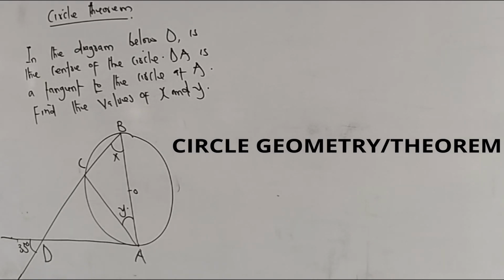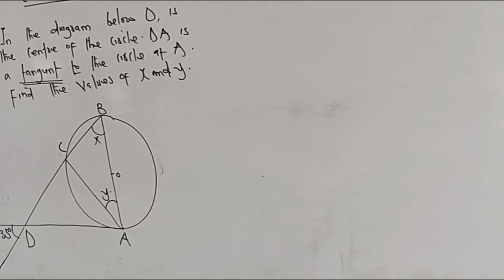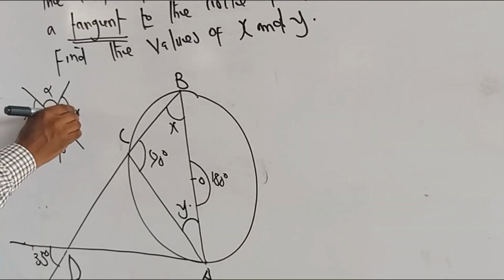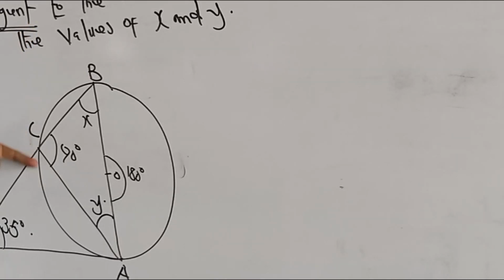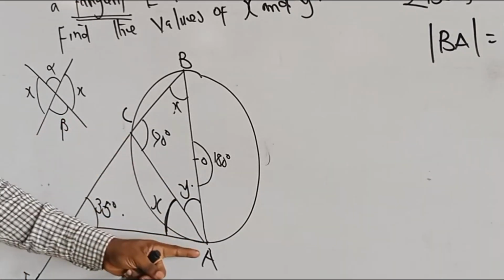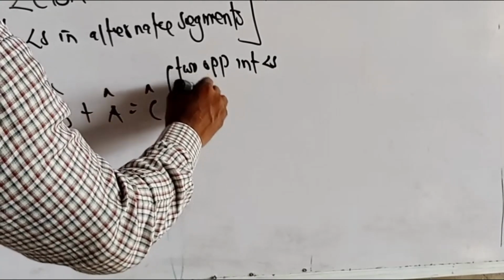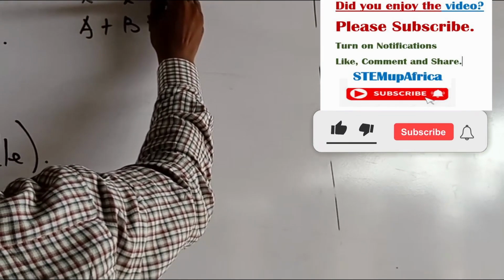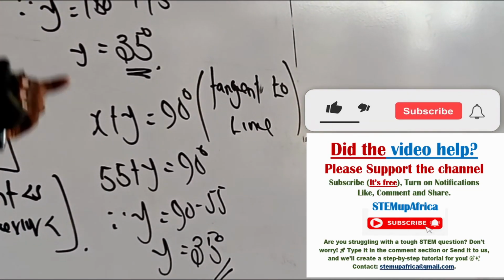Circle Theorem Challenge: Find the Missing Angles (x and y) Like a Geometry Pro!| STEMupAfrica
In this circle geometry problem, O is the center of the circle, and DA is a tangent to the circle at point A. Can you find the values of x and y using circle theorems?
This video will guide you through:
✅ Circle Theorems Applications
✅ Right Angle Theorem (Radius & Tangent are Perpendicular)
✅ Angle Properties in a Circle
✅ Plane Geometry

Got a geometry question? Drop it in the comments, and we’ll solve it for you! ✨

Perfect for Grade 9-12, SSS1-3,  IGCSE, A-Level, SAT, ACT, AP, Olympiad Math, JAMB, NECO, WAEC, CBSE, ICSE, and Math Olympiad students preparing for exams! Whether you're studying geometry, trigonometry, or competitive math, this tutorial will make circle theorem problems easy to understand and solve!

Other Resources
Send any question that is troubling you in school